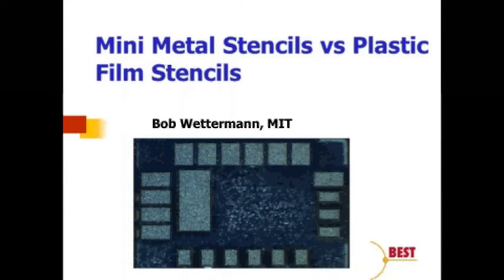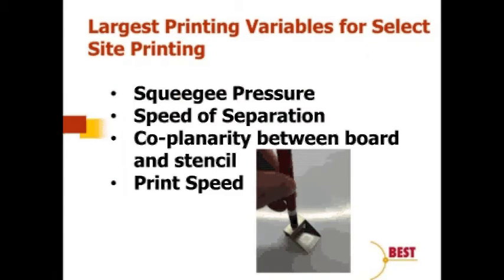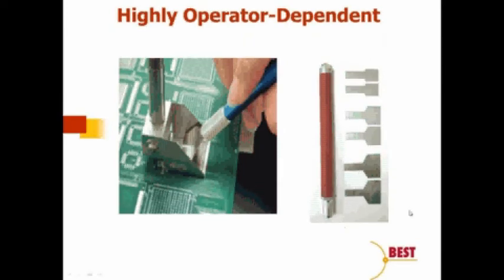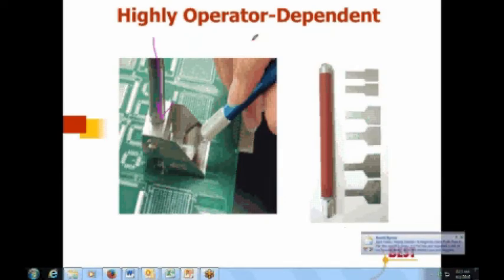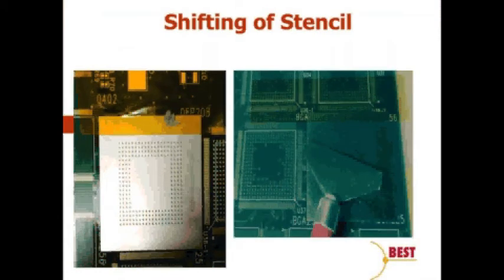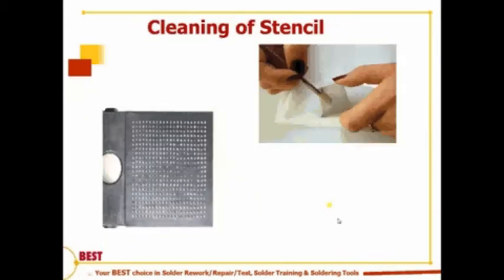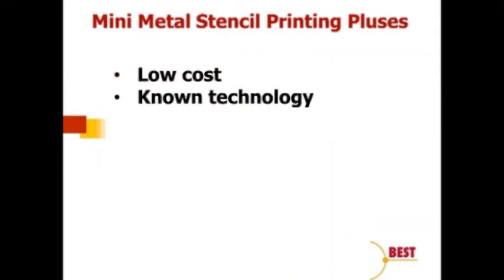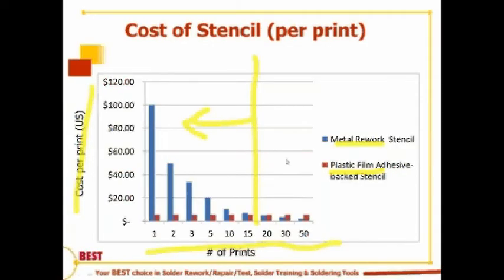Metal Stencils vs Plastic Adhesive Backed Stencils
This was a webinar outlining the difference wrote reworking site locations and using miniature metal stencils vs plastic film adhesive-backed stencils. The pluses and minus of both are discussed as well as the sharing of some of the analytical data generated as part of an APEX 2016 paper.